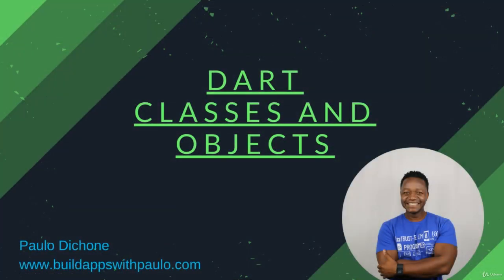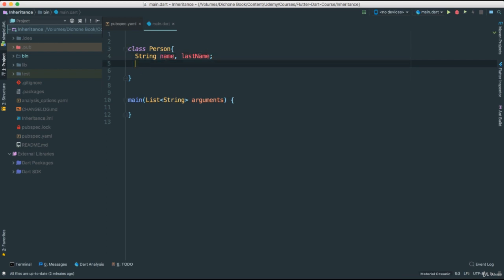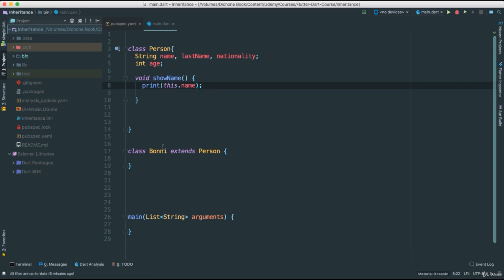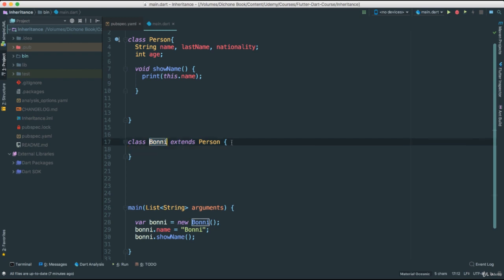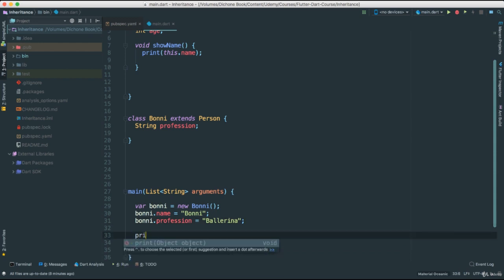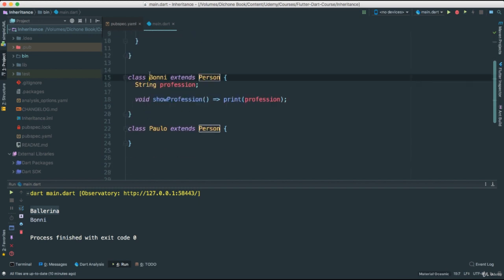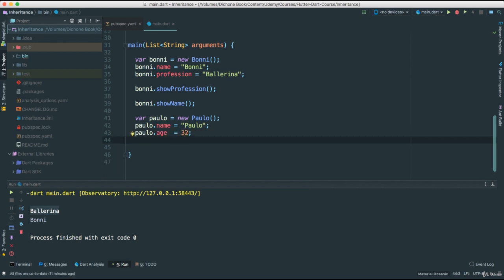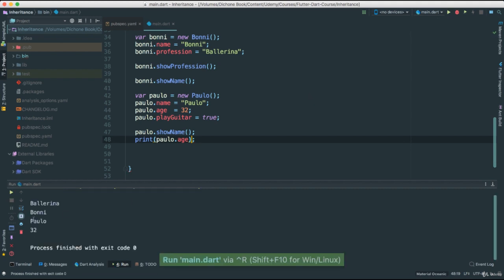►► ► ►► ► ►► ► 2 Creating Classes and Inheritance Tree